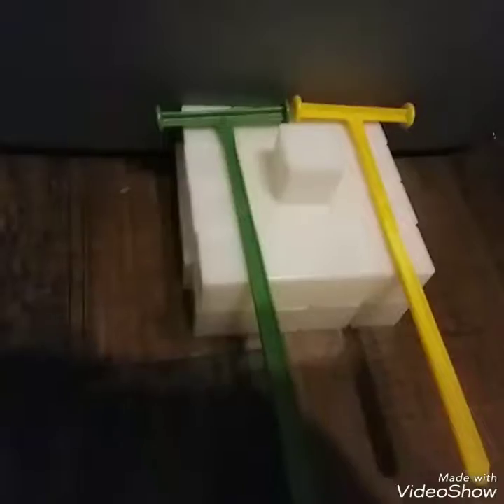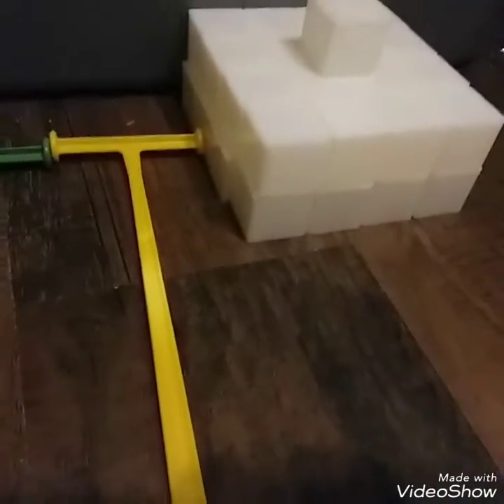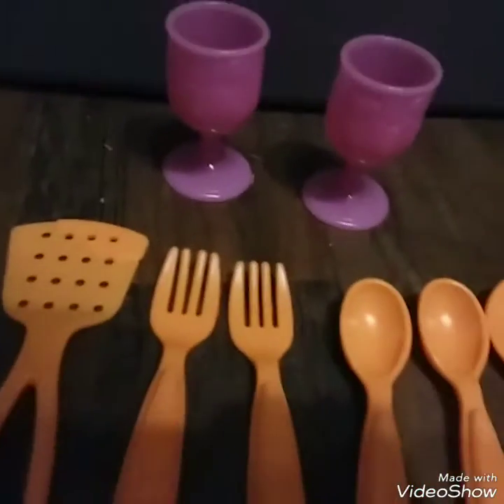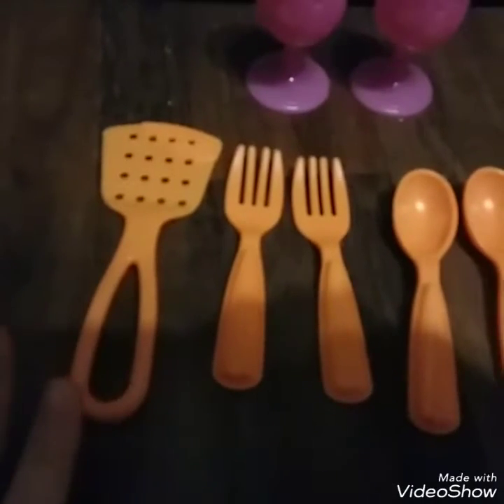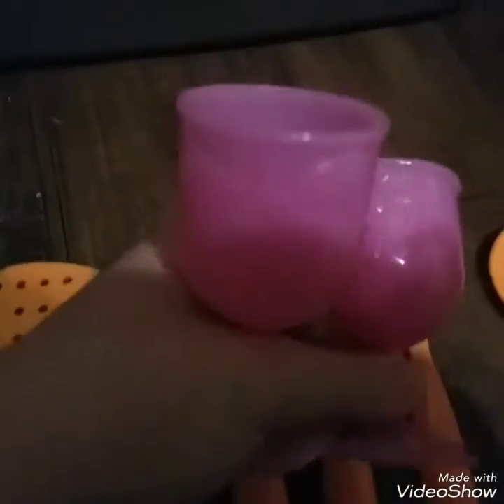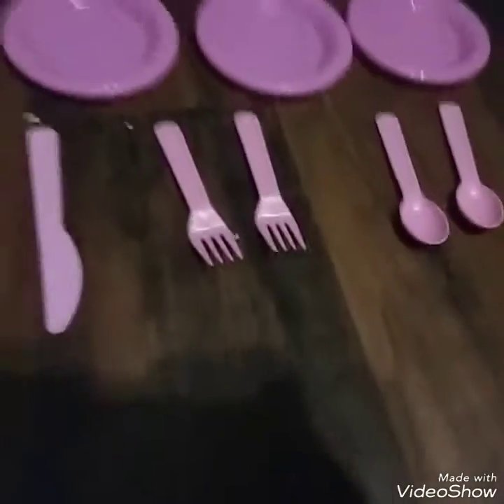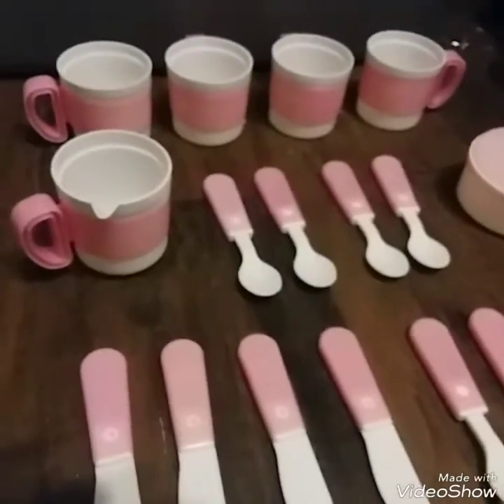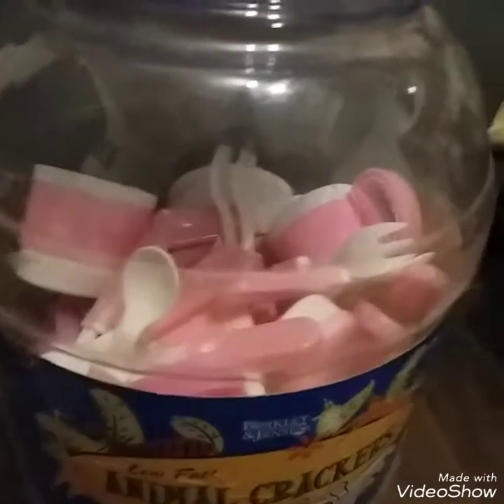HUGE doll kitchen supplies haul!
I can't believe how much of this stuff I had as a little kid!

FAQ
What is your favorite color? Dark Blue
What is your favorite food? Potatoes
Do you play any sports? Yes, I'm on my school basketball team
What do you use to film? My Samsung Galaxy J7 V
How many baby dolls do you have? 36
Where do you live? Earth
How many baby alives do you have? 31
How do you make your babies' beds? I cut and decorate boxes
Where do you get your babies? Mostly Target and Walmart
What is your favorite baby doll brand? Baby Alive
What is the name of your newest doll? Isabella
Can I send fan mail? For my own safety, no
Will you do a face reveal? My parents won't let me for safety reasons
Do you have any siblings? No, but I have A LOT of cousins
How many pets do you have? 2
What kind of pets do you have? A guinea pig and a fish
What are your pets' names? The guinea pig is named Cocoa and the fish is named Miracle
Are there any more FAQ questions? No